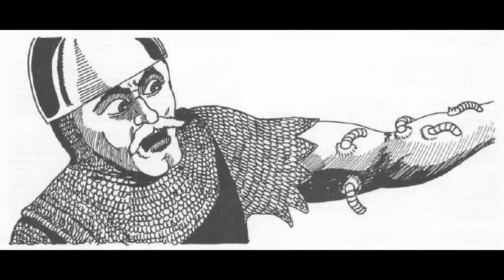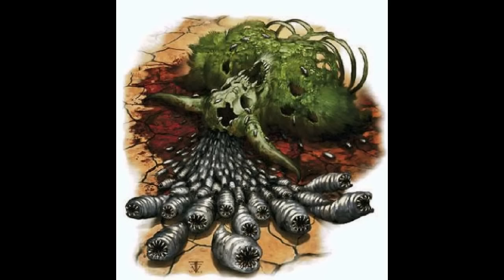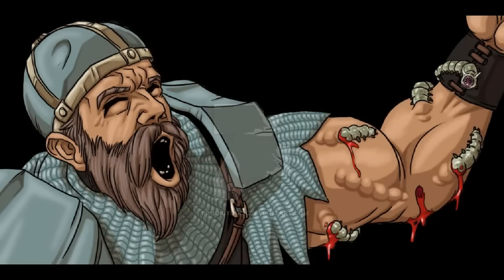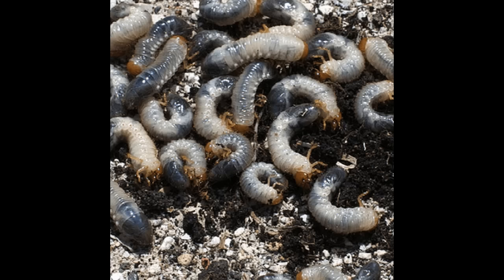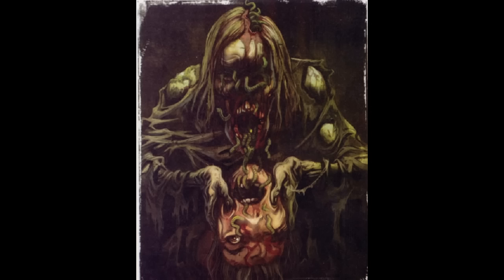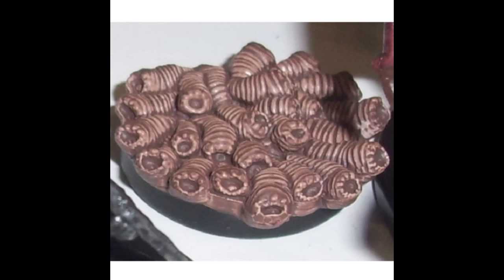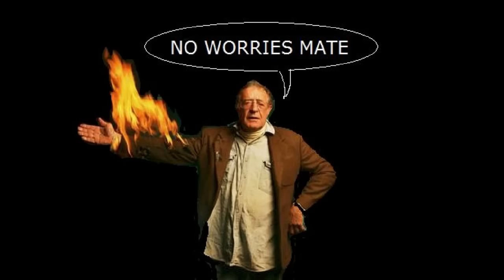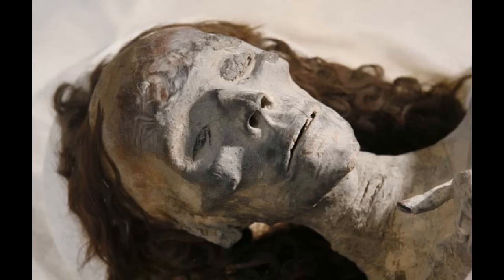Dungeons and Dragons Lore : Rot Grub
Rot grubs’ color ranges from maggot white to dung brown. They are differentiated from maggots by the two tiny antennae nubs on their heads. Their size ranges from ½ inch to two inches long, with some unusual specimens getting as long as three inches.
Rot grub swarms are occasionally found in heaps of offal or dung. They are seldom found in ceilings, floors, or walls, but it is possible. In jungle and swamp areas, rot grubs can be found in heaps of rotting plants.